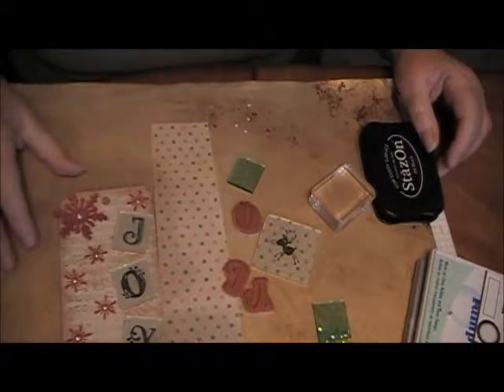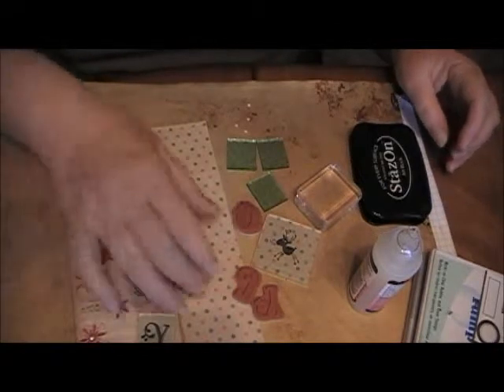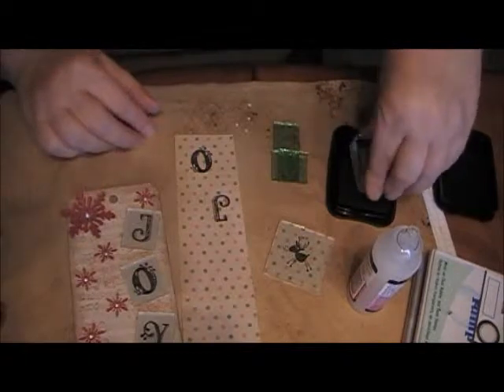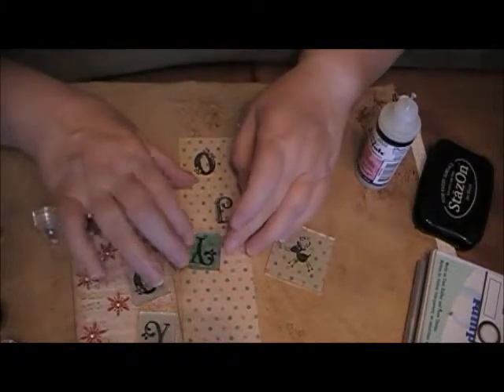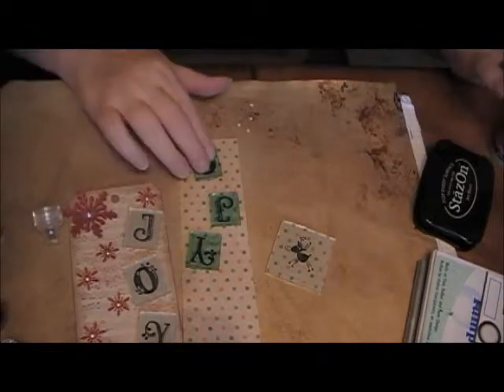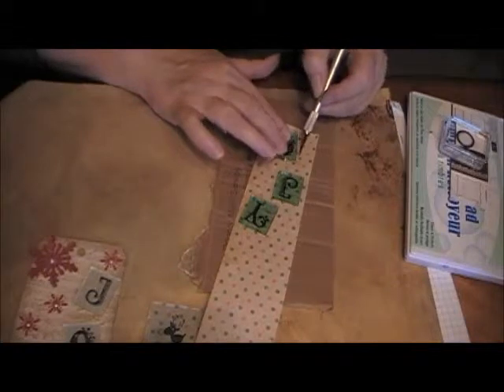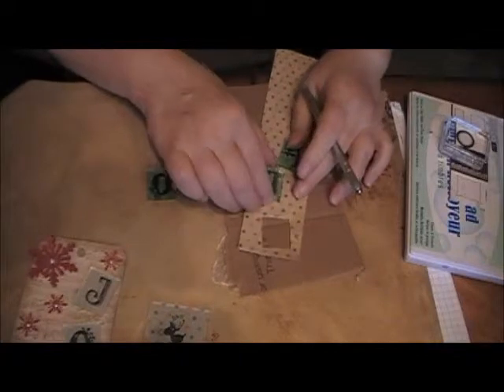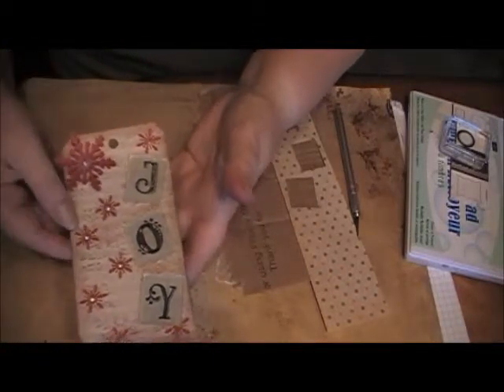Stamped Background For Fragments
How To Stamp an Image Behind A fragment for Your Card Making